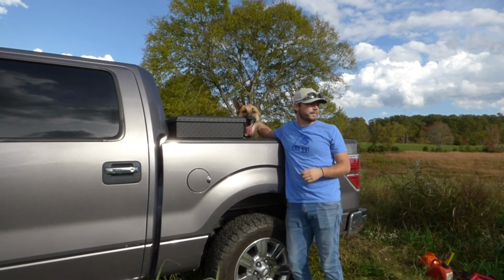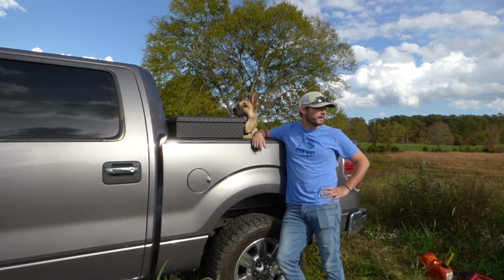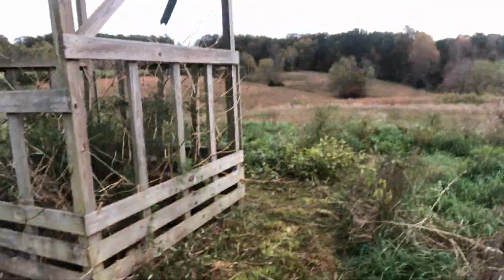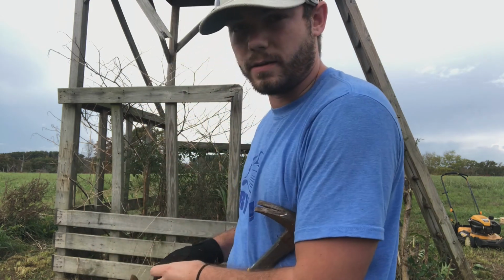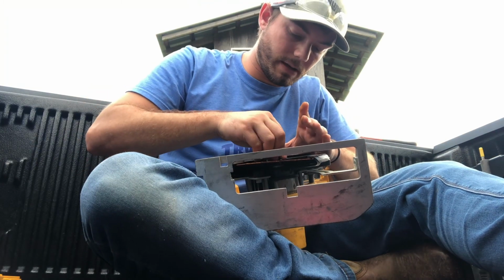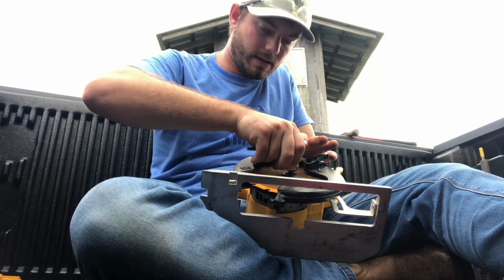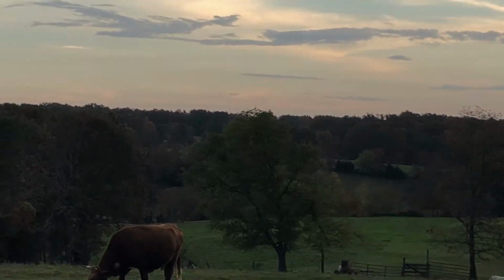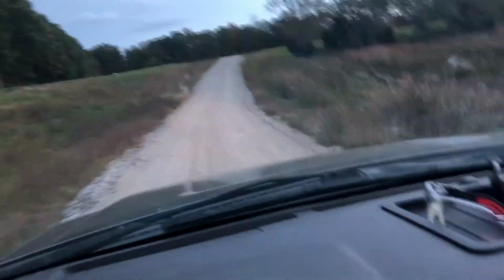Repairing the Deer Blind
Come along with my dog, Asher, and me as we spend this beautiful October day repairing a box blind before deer season.

Music is my own.
My Equipment:

Camera -
My Camera
My Go Pro
My Go Pro Microphone
My Go Pro Accessories
My Long Lense Camera
My Tripod
My Microphone

Hunting -
My Benelli Turkey Choke
My Remington Turkey Choke
My Moultrie Delta Base Trail Cam
My Turkey Mounting Kit

Fishing
Rod/Reel Combo